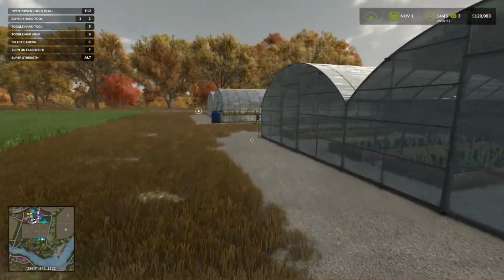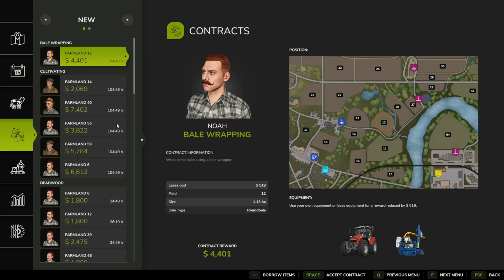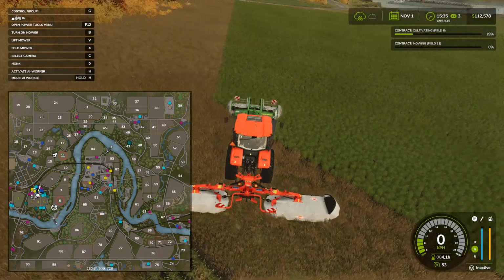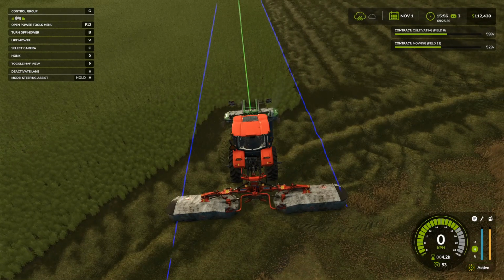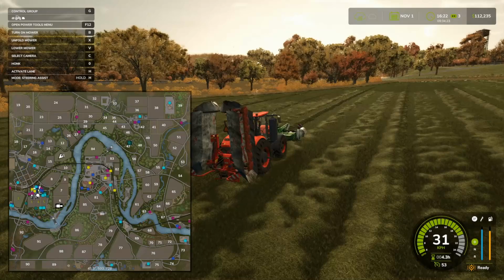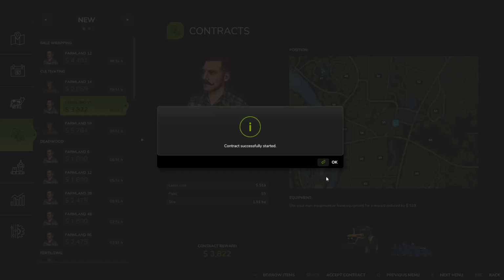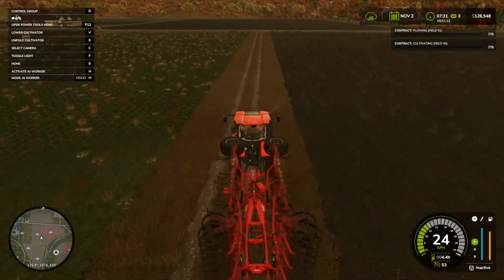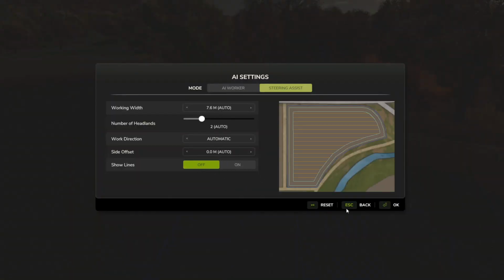Farming Simulator 25 pt.33 Rain Rain Rain Rain. . . !!!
Farming Simulator 25 invites you to join the rewarding farm life, single-handedly or cooperatively in multiplayer. This Farm is Your Farm!